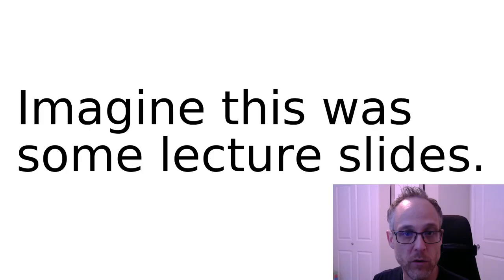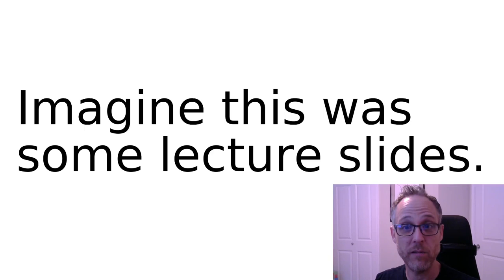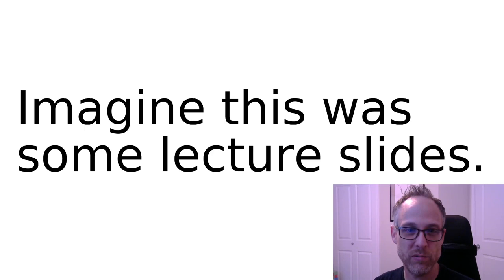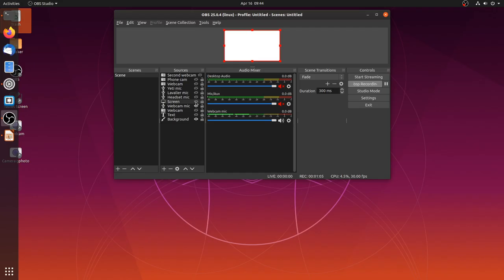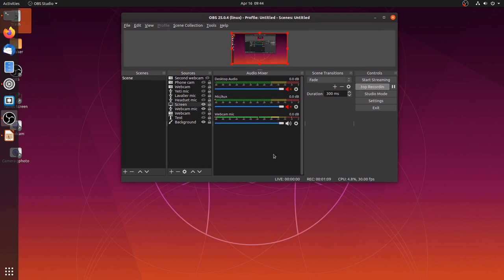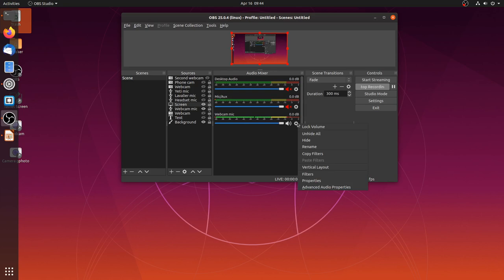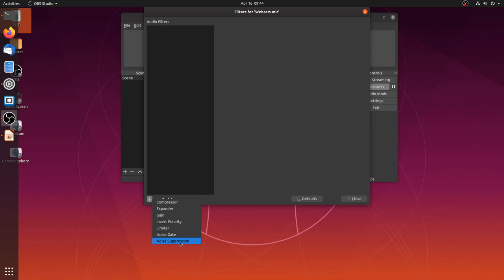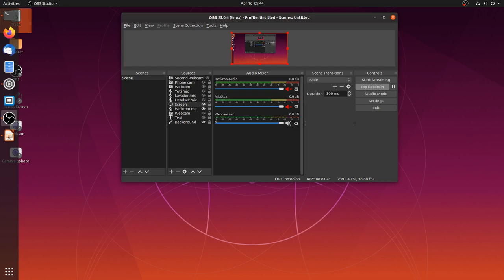Online lectures: an audio/video comparison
Because I had the stuff, and as an exercise for me getting comfortable talking to a camera, I thought I would put together a side-by-side comparison of some options for audio and video while recording a lecture. A followup on setting up OBS

The headset that my wife happened to have for me to borrow is a Logitech G635

Or any other USB headset will probably have a similar microphone... choose the quality you're willing to live

Or a little USB lavalier, hopefully a condenser mic which will sound better than what I was using

Even better, one of the microphones from Blue

Since the Blue mics are getting hard to find, other condenser mics with USB connections will be similar. You can find various video reviews that compare them around YouTube

For lighting, I used a cheap ring light

Hank also suggests a soft box

To get a phone to work as a webcam: Android droidcam or iPhone EpocCam (which I haven't tested)